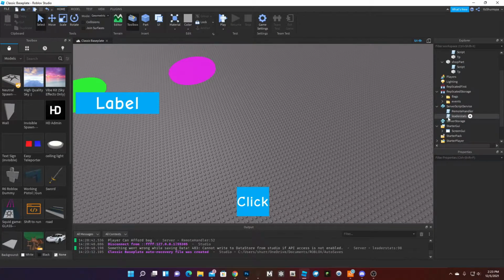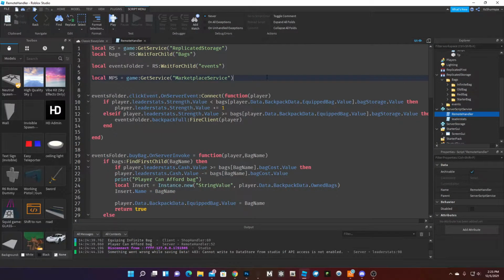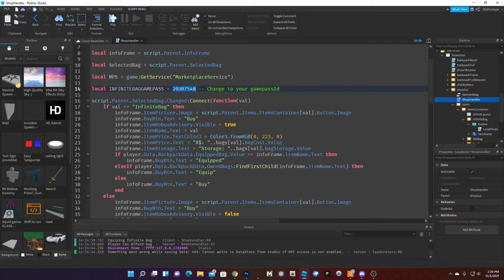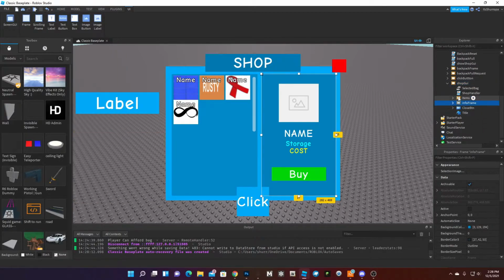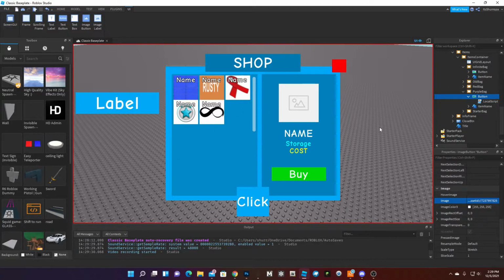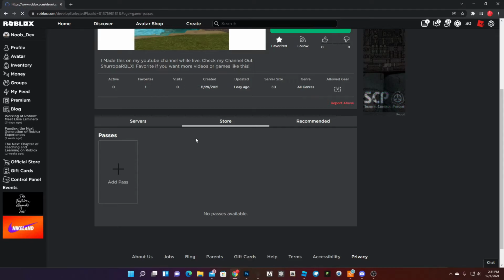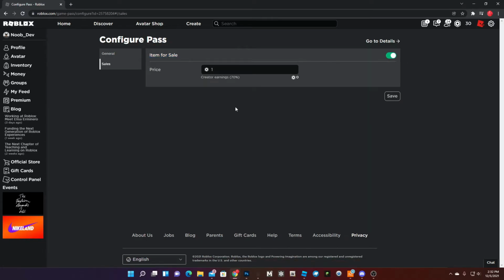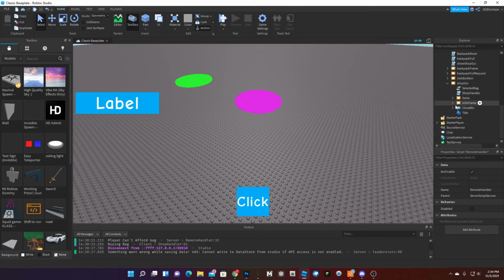Backpack Video | Response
In today’s video I made a response about the backpack system I made a while ago.